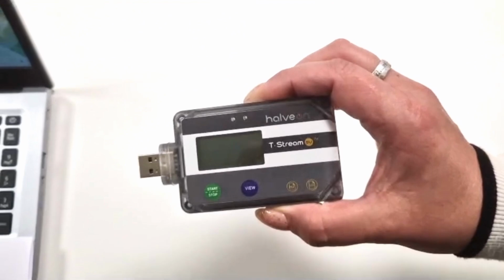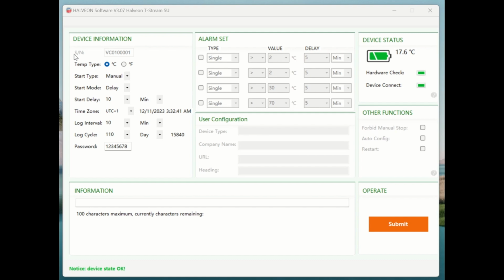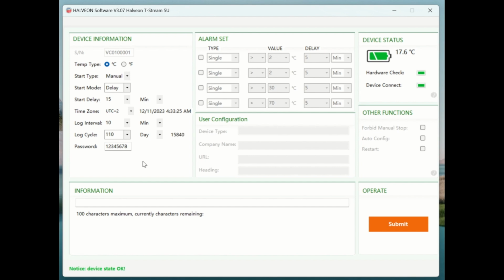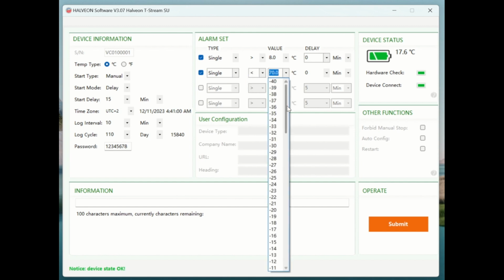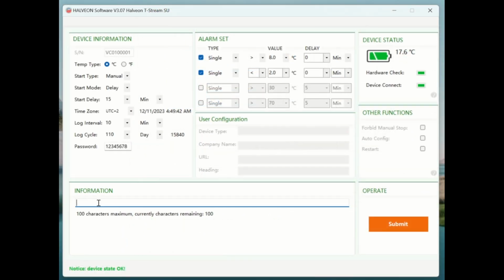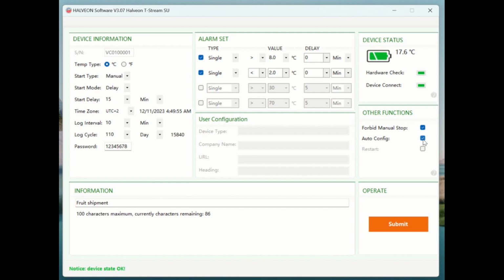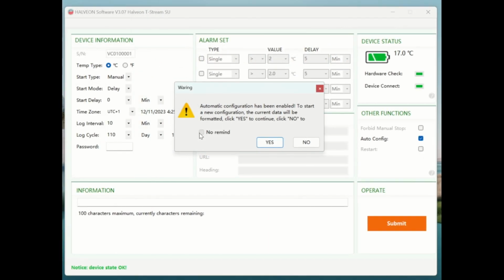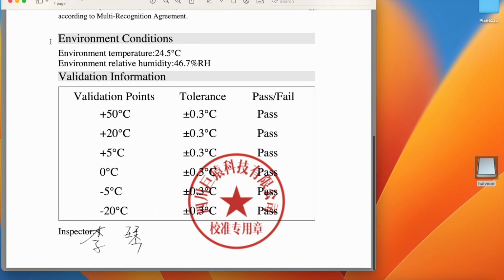Halveon SU - Software Tutorial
Halveon Software Tutorial for Single-Use models